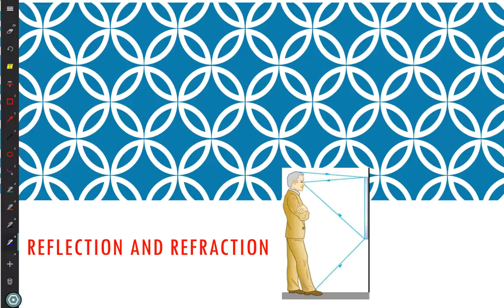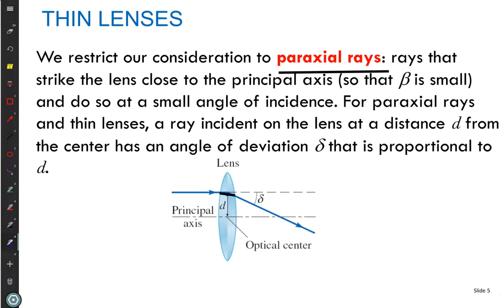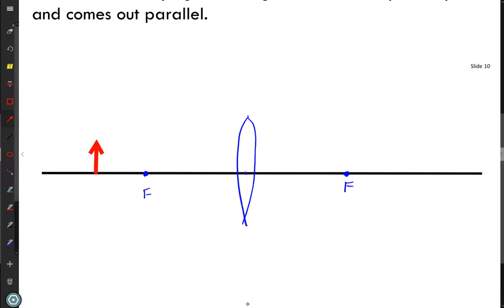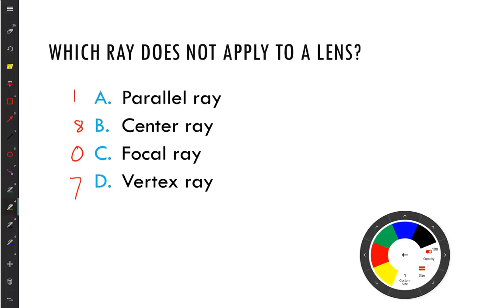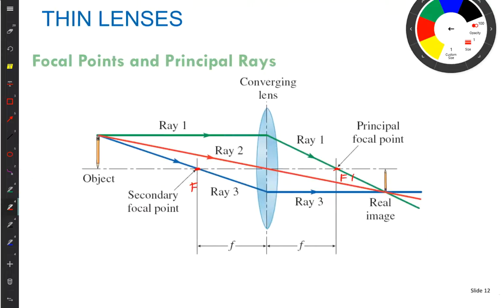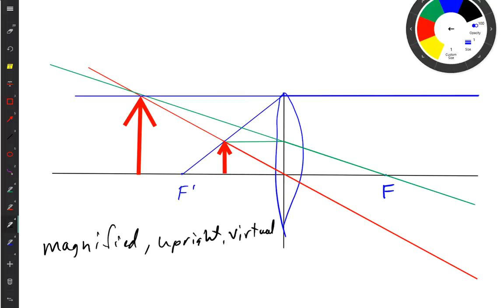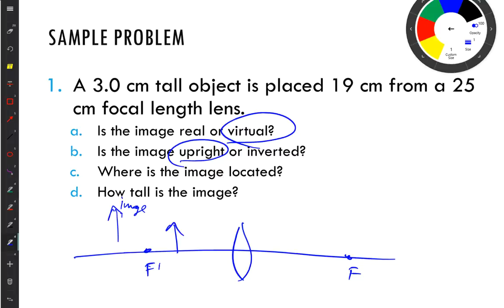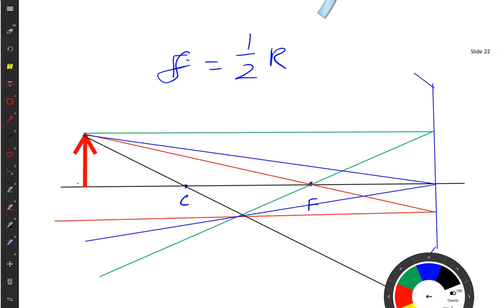PHYS 152 Lecture 22 Image Formation March 3, 2017